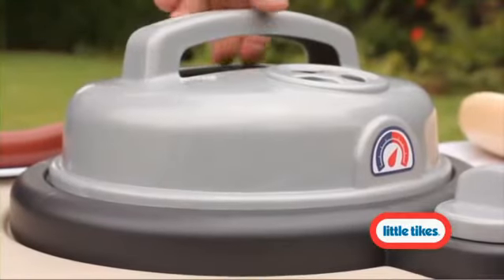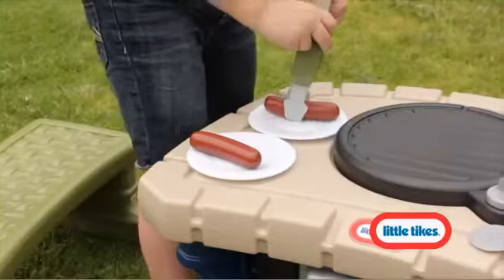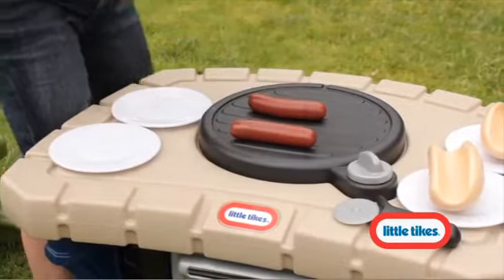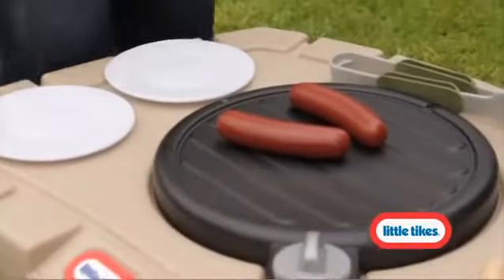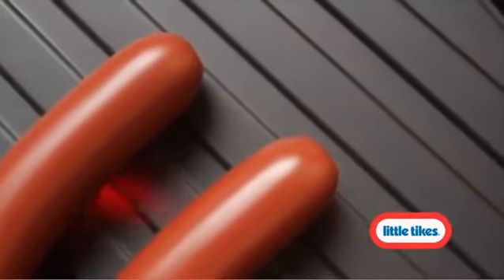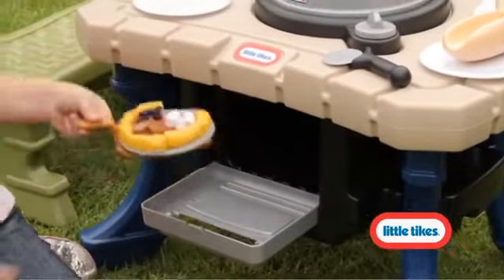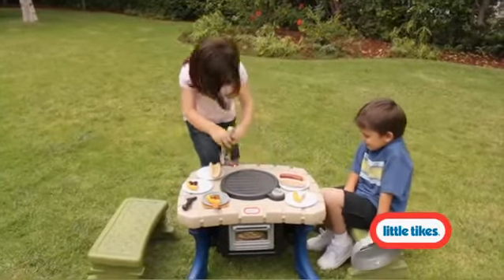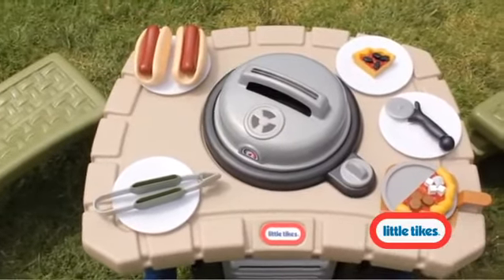Little Tikes Campsite Cookout